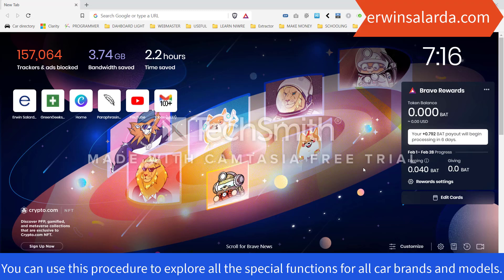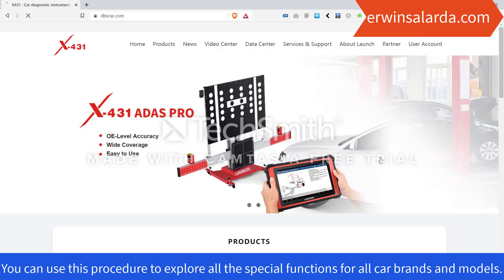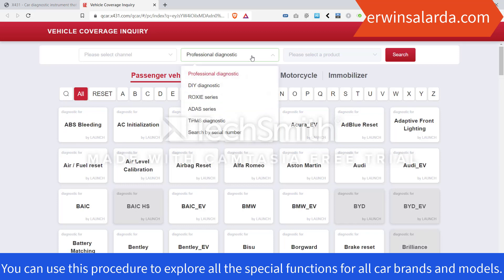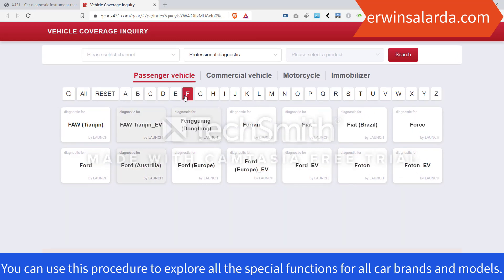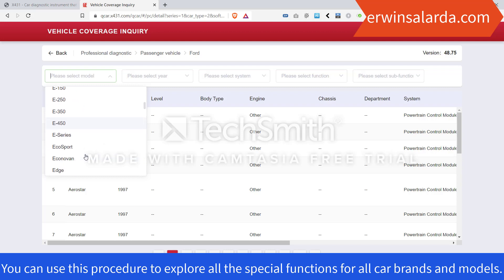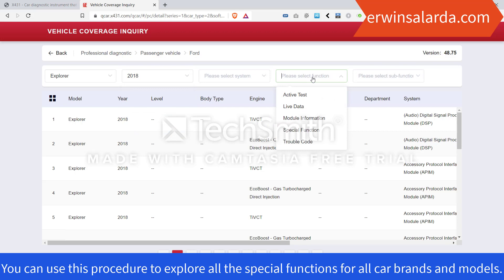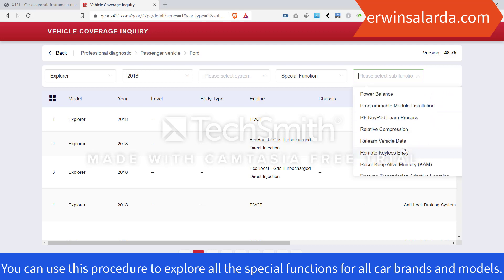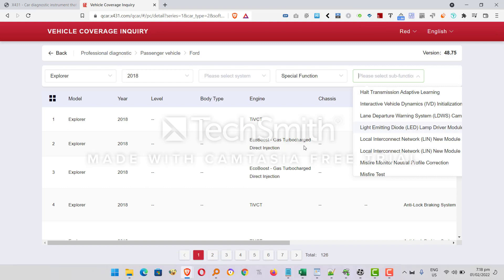Launch X431 Exploring of Special Functions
Launch X431 Exploring Special Functions
Basic Launch X431 Tips and Tricks